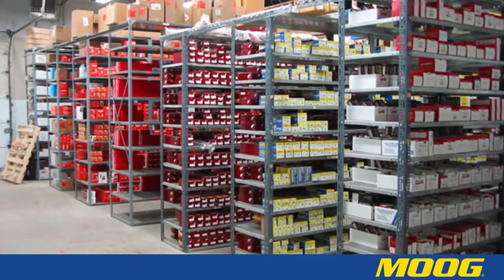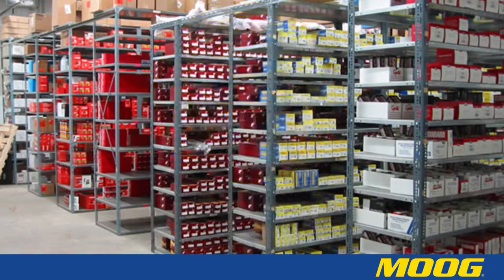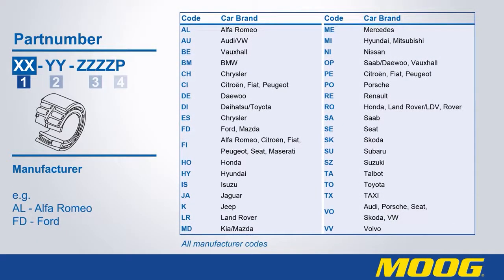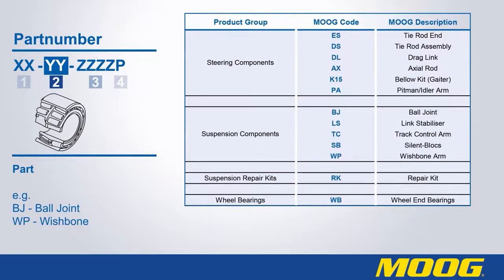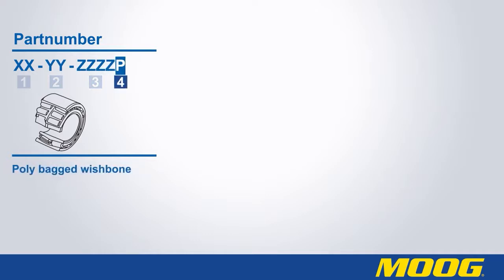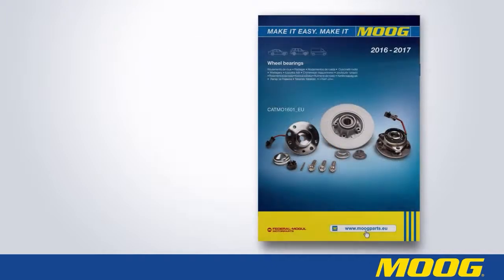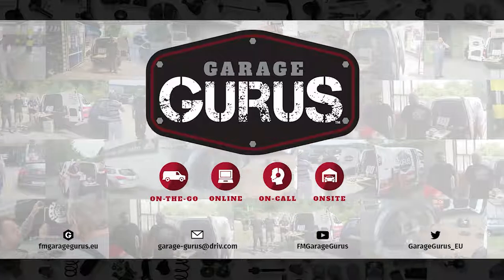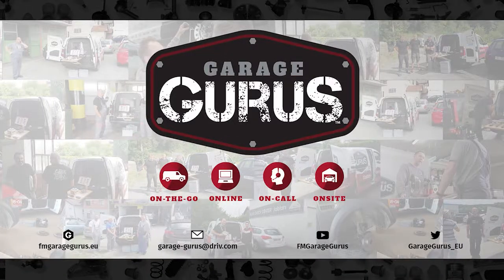The MOOG Part Numbering System Explained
Our Moog´s car part numbers are just a combination of alphanumeric characters? In this video, the MOOG part numbering is explained. It will teach how to read the part numbers; you can easily determine the vehicle’s make and the part’s application. Check out this video to see the complete list of car makes, product families, and their abbreviations.